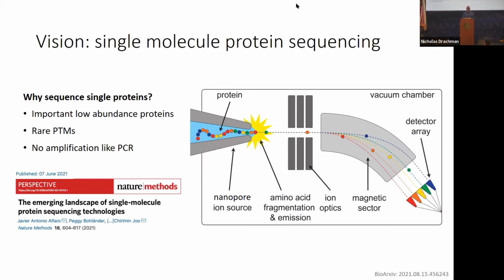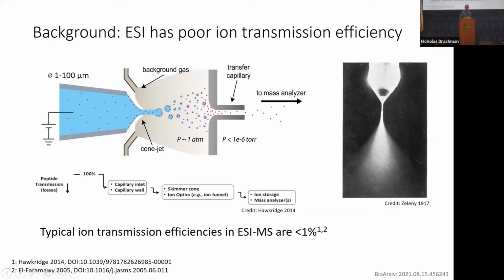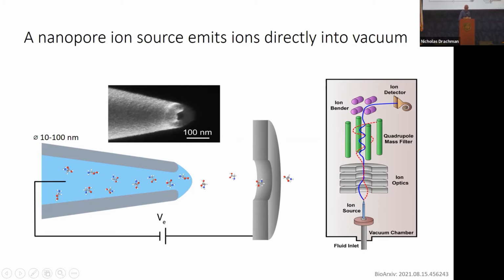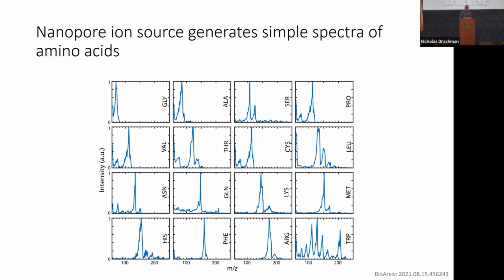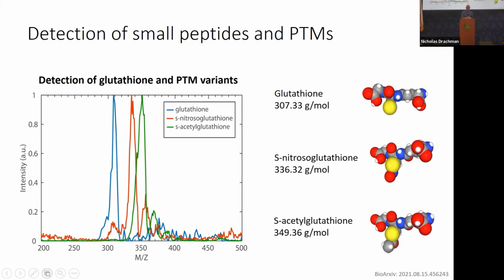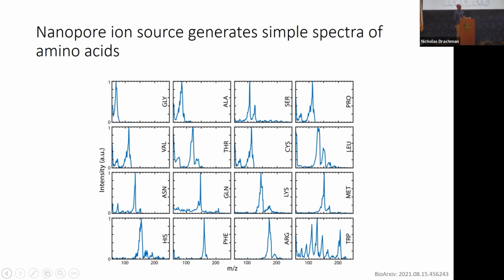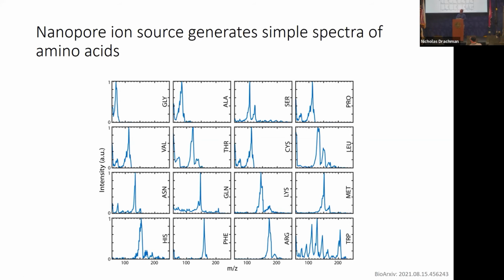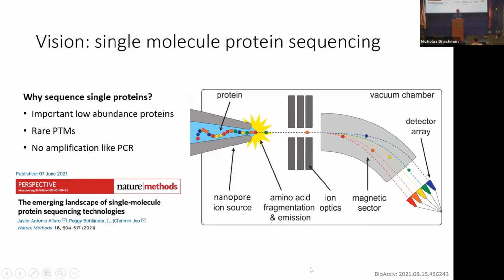An ion source for single-molecule protein sequencing | Nicholas Drachman | SCP2021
Presentation by Nicholas Drachman at the 4th single-cell proteomics conference, SCP2021 An ion source for single-molecule protein sequencing.